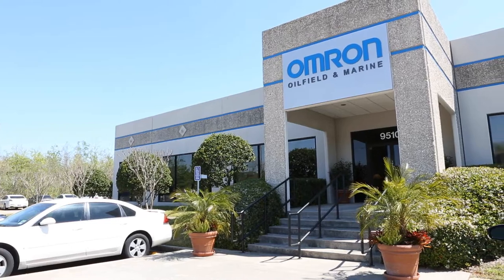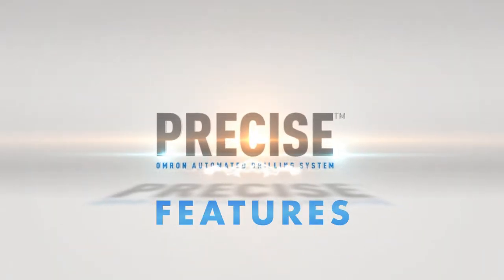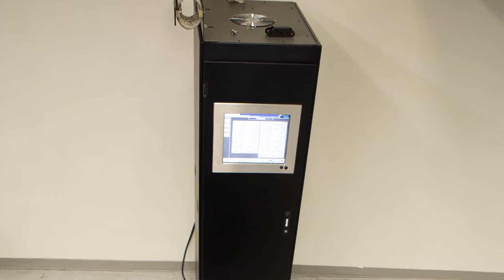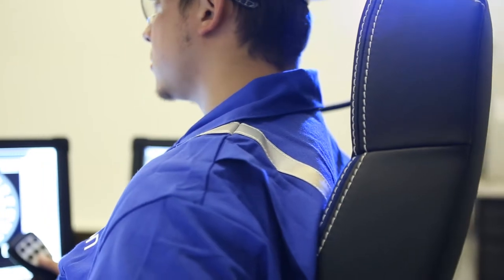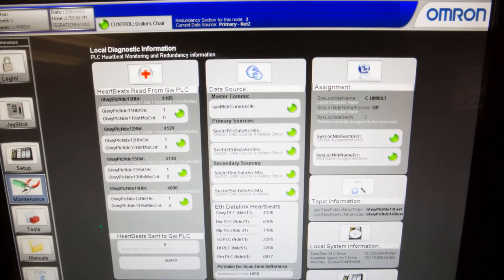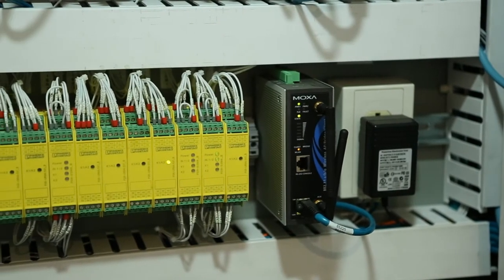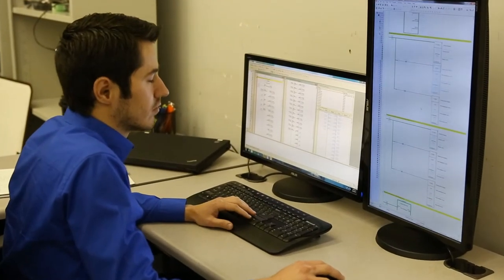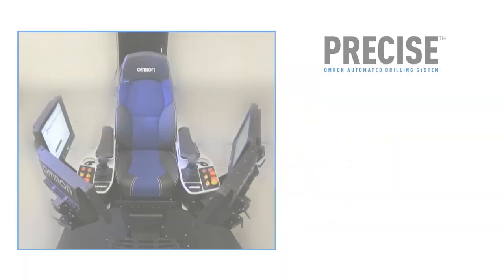PRECISE™ Automated Drilling System -- Part 1